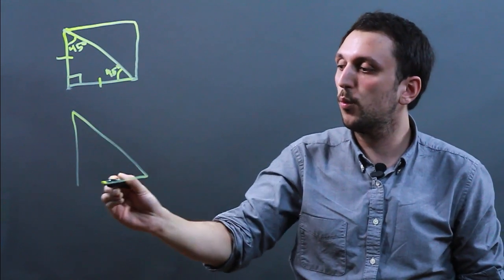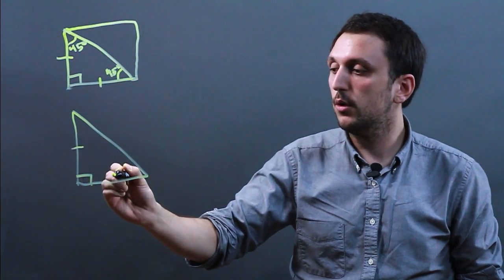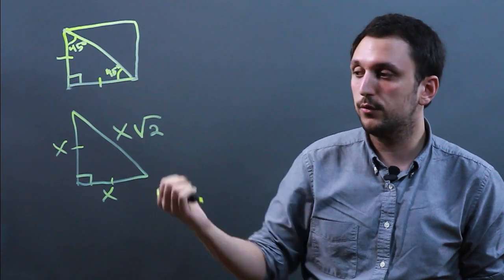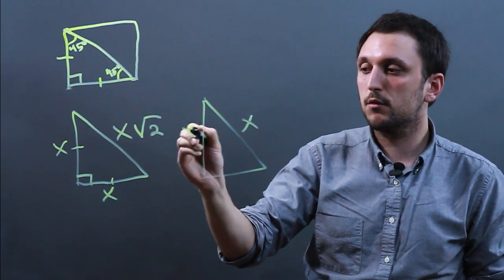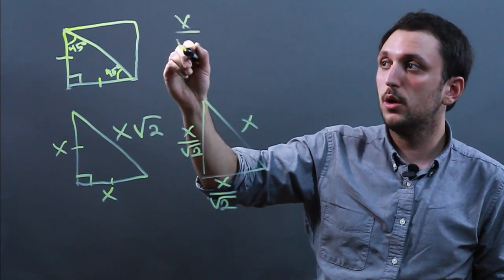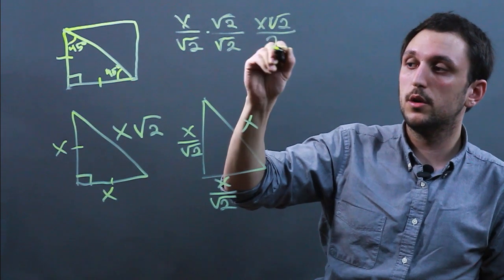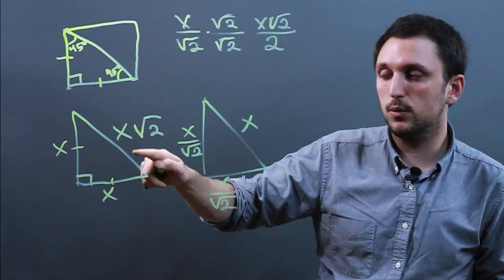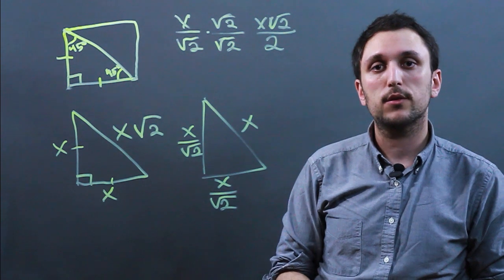Properties of Isosceles Right Triangles : Solving Math Problems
A triangle is considered an isosceles right triangle when it contains a few specific properties. Learn about the properties of isosceles right triangles with help from a high school math tutor in this free video clip.